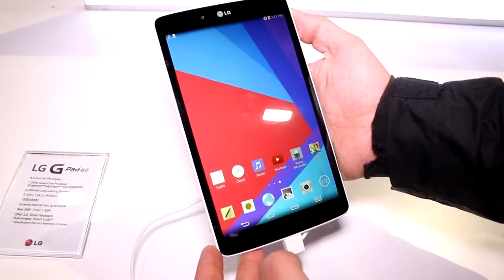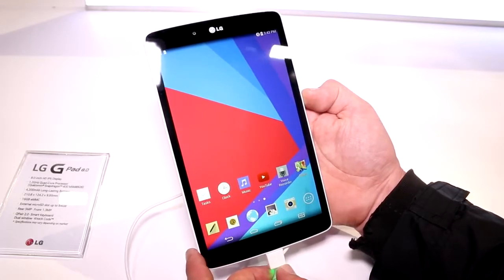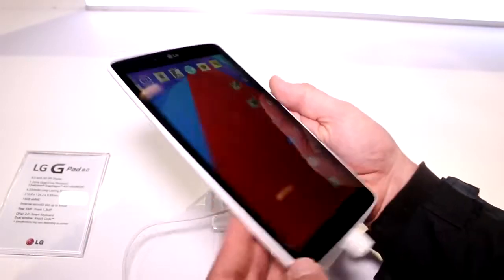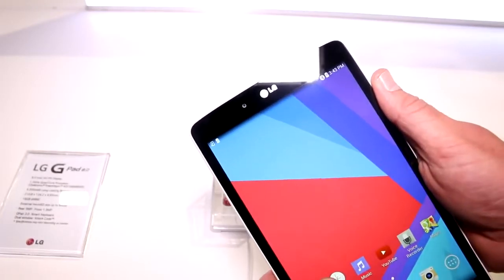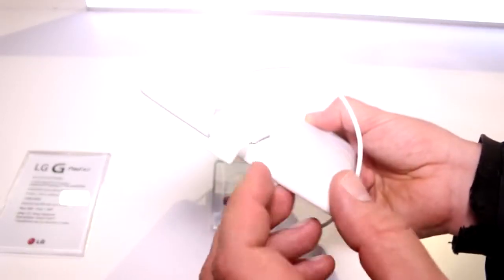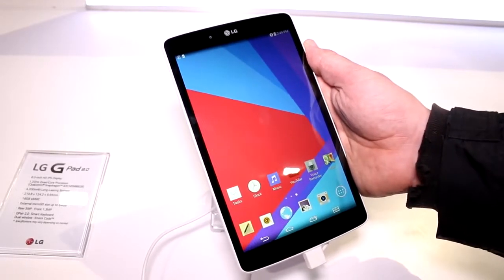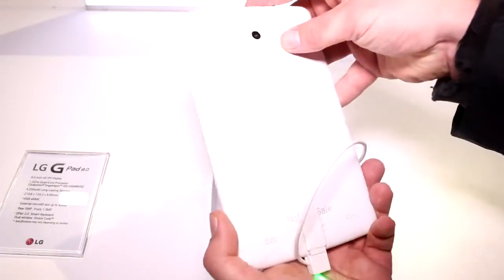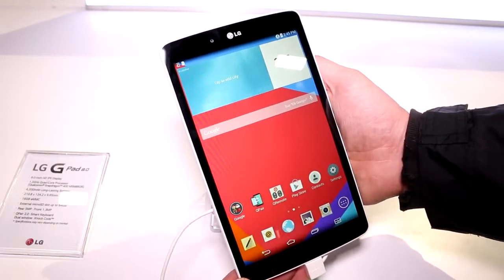LG G Pad 8 0 hands on ENGLISH